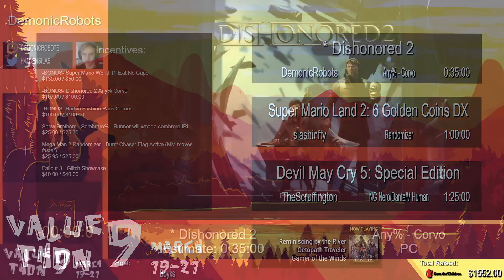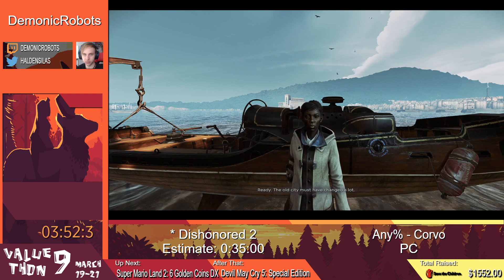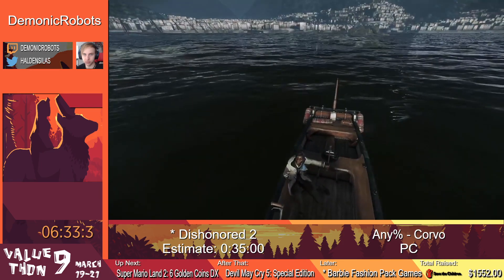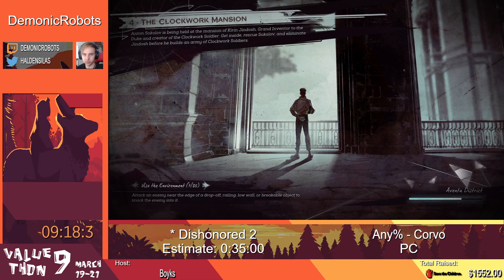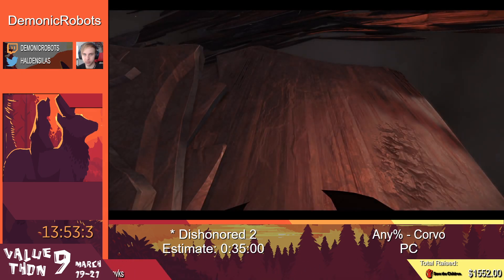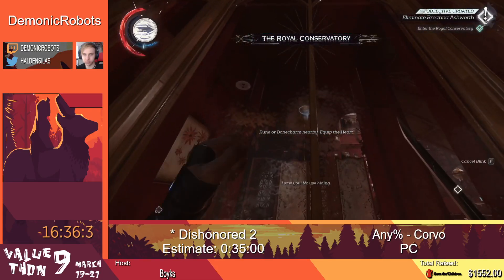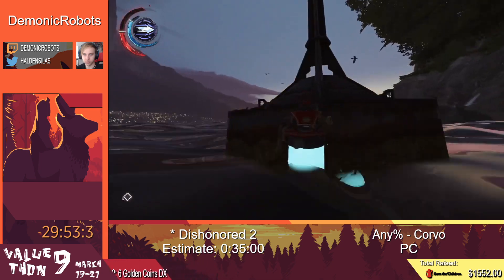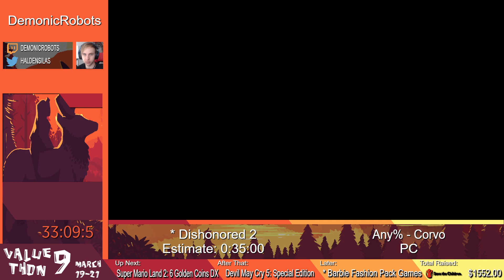Valuethon 9 | Dishonored 2 Any% - Corvo by DemonicRobots